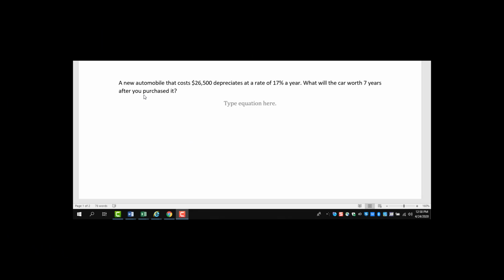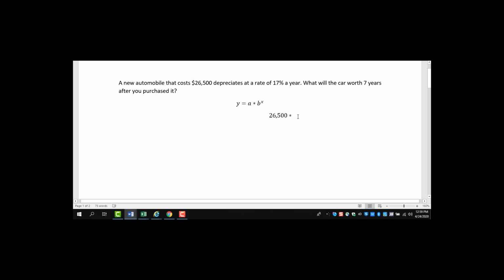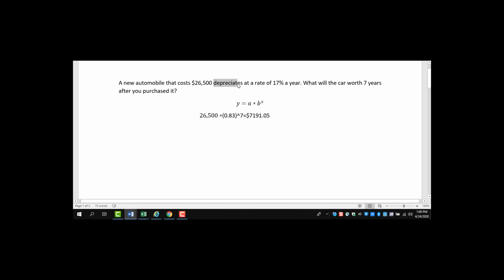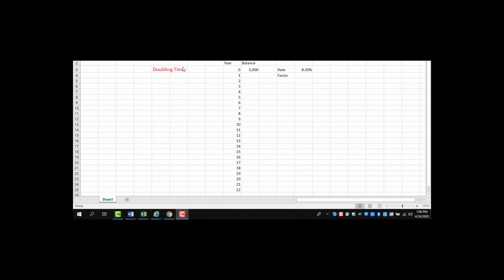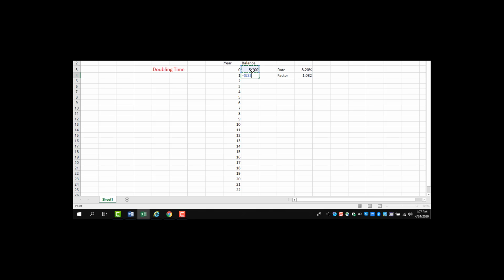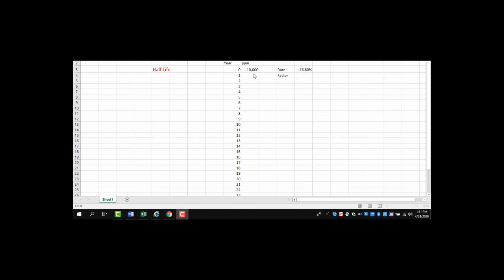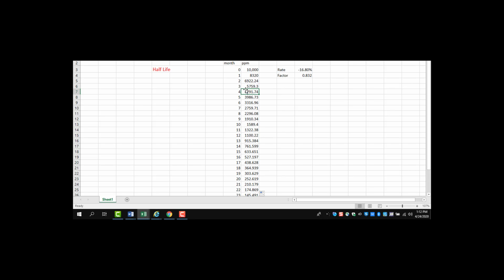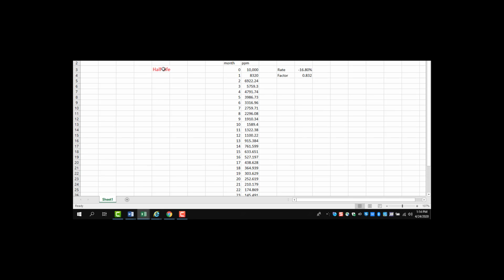123 c6 half life doubling time